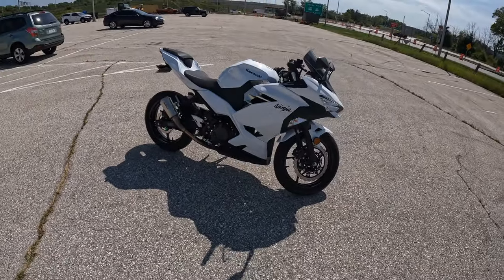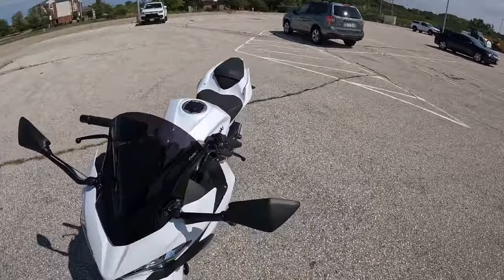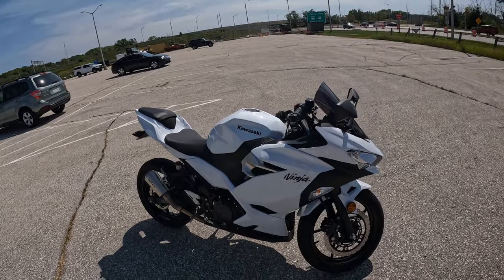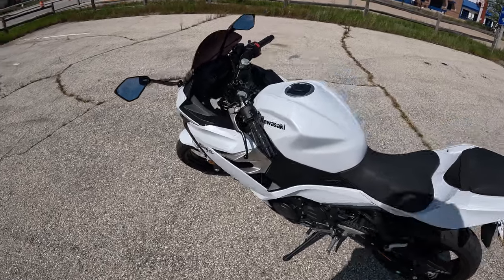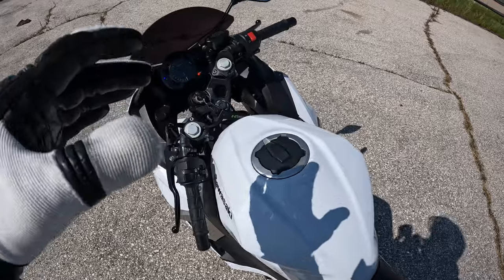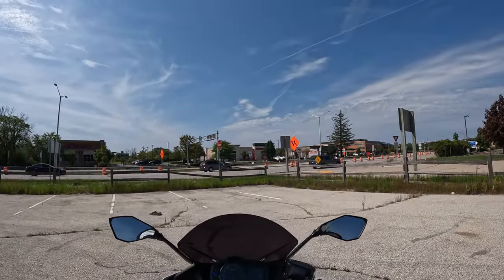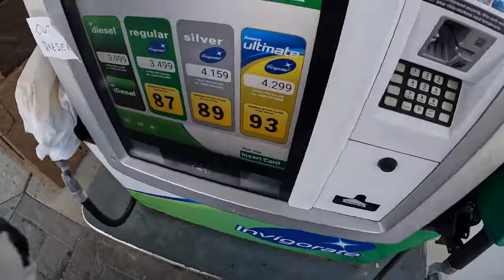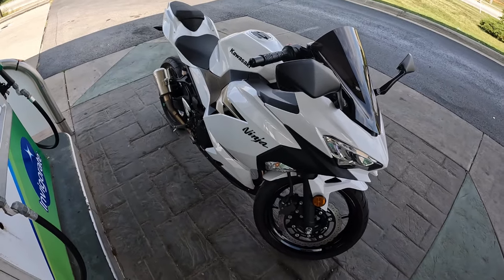Talking Fuel and The Ninja 400!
In this video we are talking about fuel! What kind of fuel to put in, how much, mpg, how to gas up, and many more topics! Footage shot with a GoPro Hero 10 in 4K!